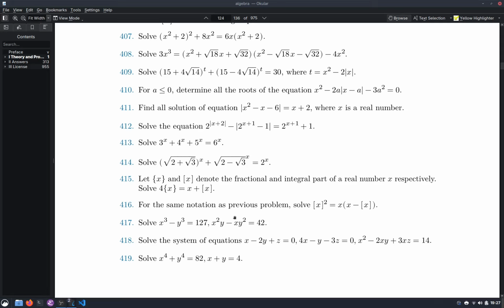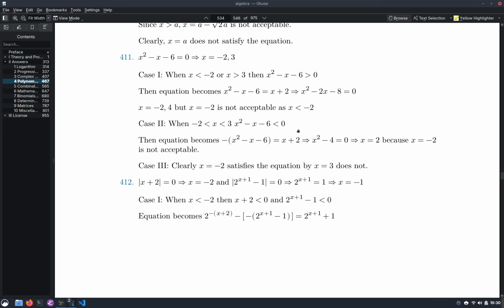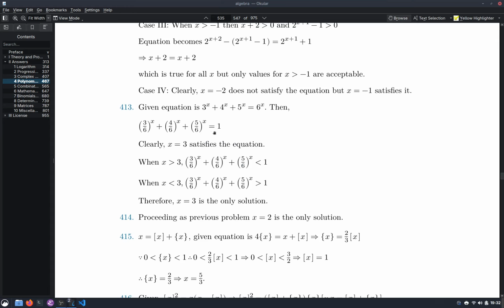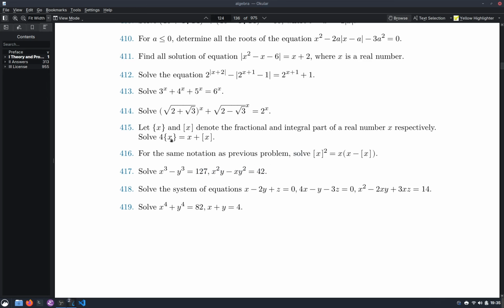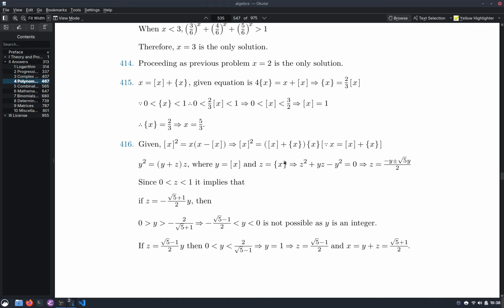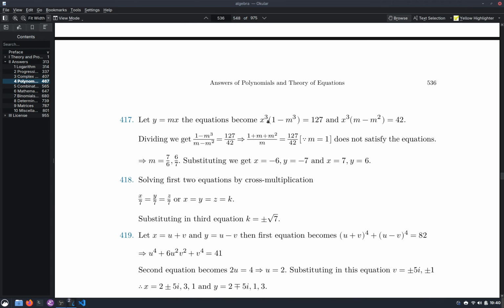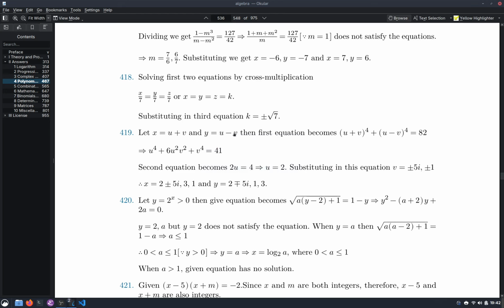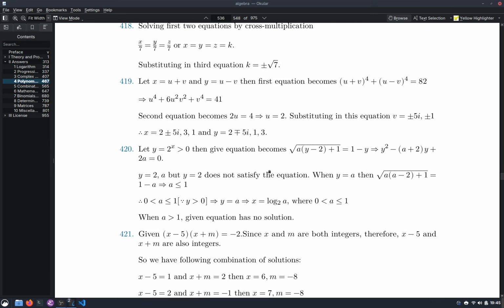Polynomial and Theory of Equations | Problem 411-420 | Class 12 Algebra | IIT JEE